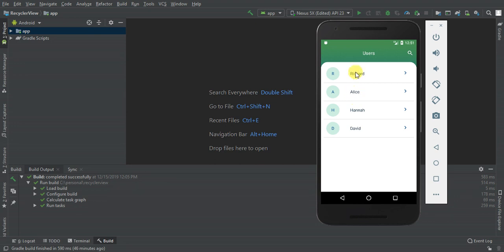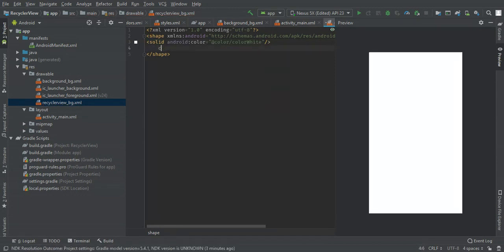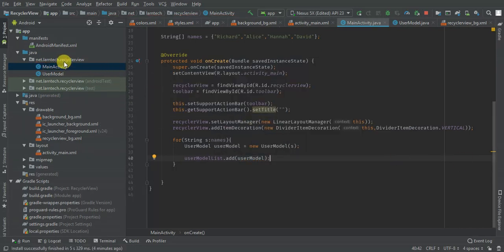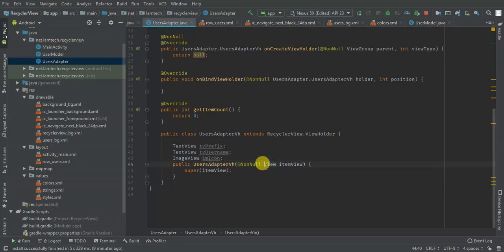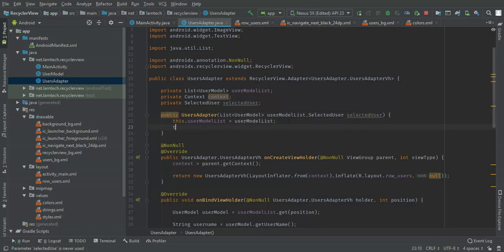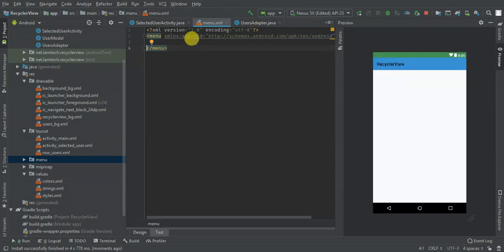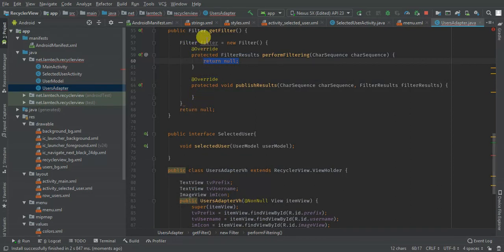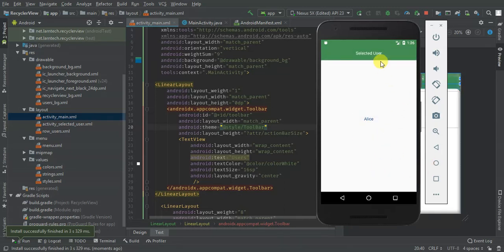Recyclerview OnClickListener Open New Activity || Filter RecyclerView Using Search View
Android recyclerview tutorial with onclicklistener and search view. we are to use recyclerview to display a list of names. when the user taps or clicks any item on the recyclerview a new activity will be opened and the selected item from recyclerview will be displayed.

In this recyclerview tutorial, we shall also learn how to add a search view to filter recyclerview. The search view will be added to the toolbar when the user starts to type recyclerview items automatically.

Steps creating android recyclerview with onclicklistener and searchview.
1. Create a recycler view.
2. Create a model class to hold recylerview items.
3. Create a recyclerview adapter.
4. Attach the adapter to your recyclerview.
5. Create interface to handle onClickListener.
6. Create new activity to open when recyclerview item is clicked.
7. Pass clicked item to the other activity.
8. Add Search view to filter recyclerview.
9. implement filterable in your adapter class.
10. perform filter when search view query changes.